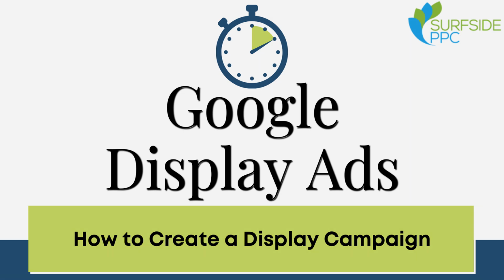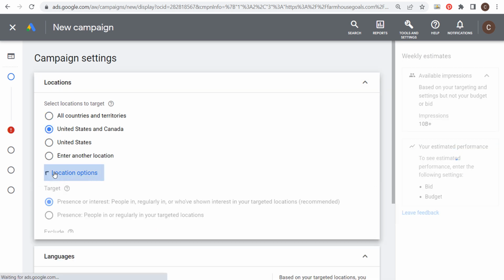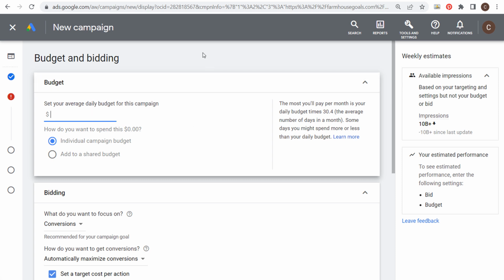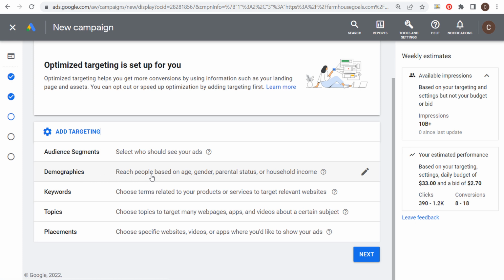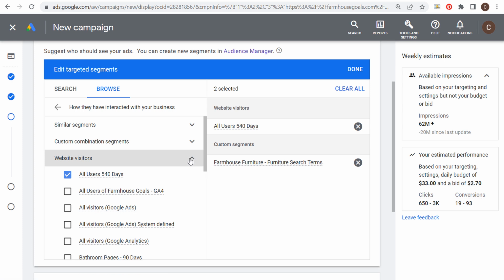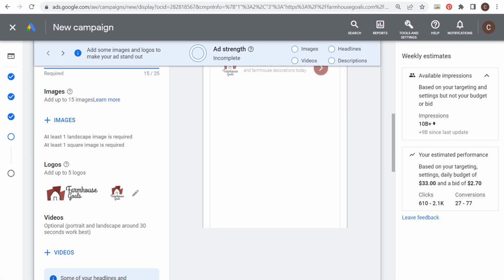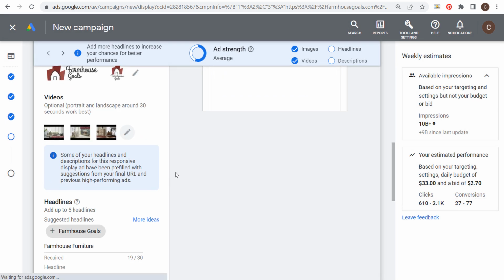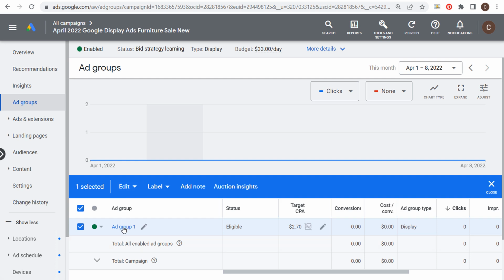Google Display Ads - Quick Campaign Creation For Beginners - Marketing10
Discover how to create Google Display Ads campaigns through your Google Ads account. The Google Display Network is a vast network of websites, apps, videos, and video channels on YouTube. You can target specific audiences with your ads and target specific content as well. Therefore, you can use your data (Such as website Remarketing audiences) and some of the built-in audiences available through Google Ads (In-Market Segments, Similar Audiences, Custom Segments, Affinity Audiences, Life Events, and Detailed Demographics) to target the right people at the right time.